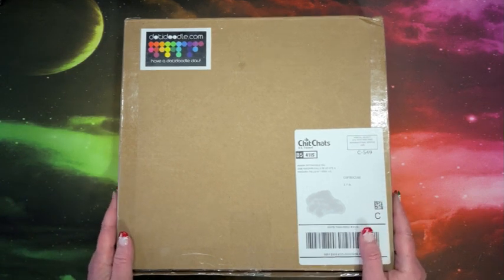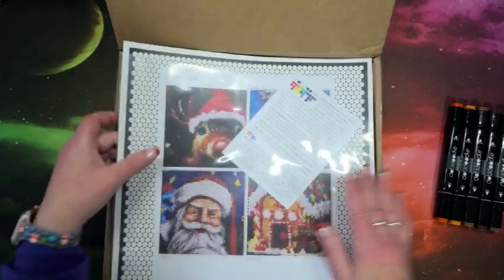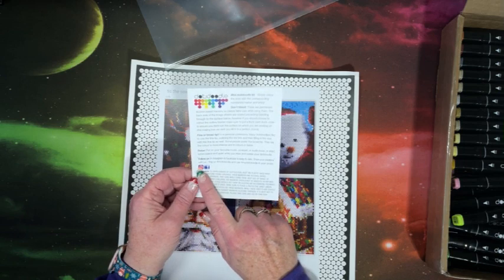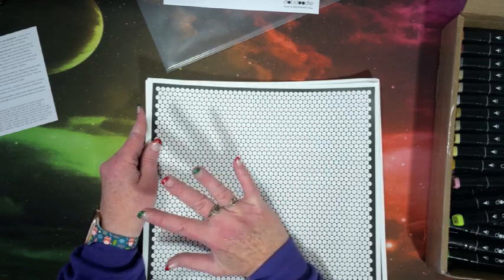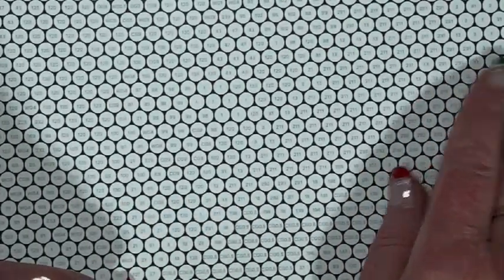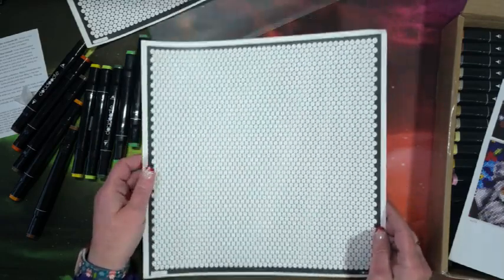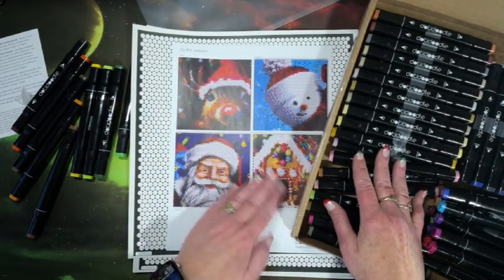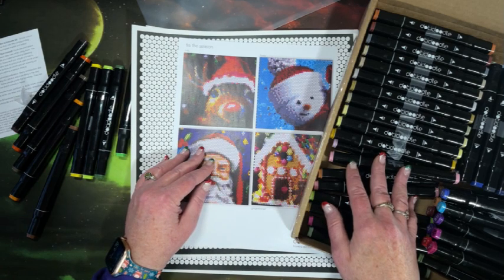Unboxing of New Set of 4 Mini Christmas Color by Number Posters From DotiDoodle - New Smaller Size!!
In this video, I unbox a set of 4 Christmas Color by Number Posts From DotiDoodle in their new smaller format.